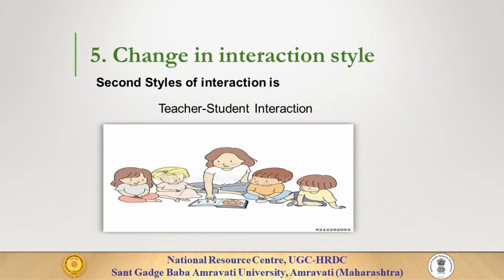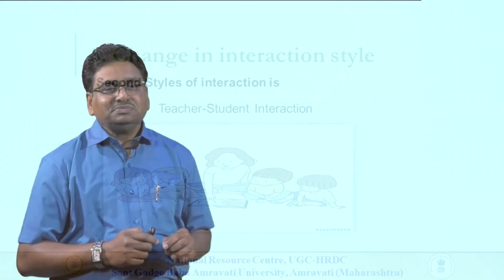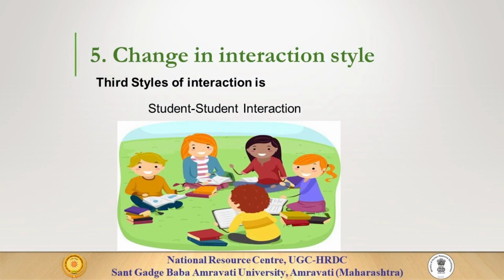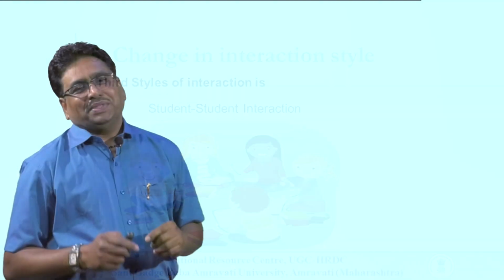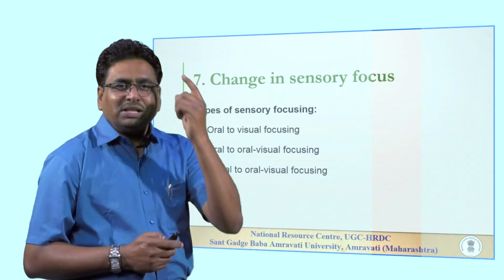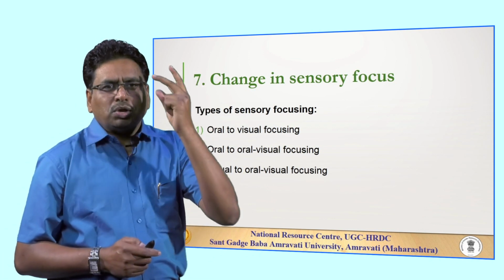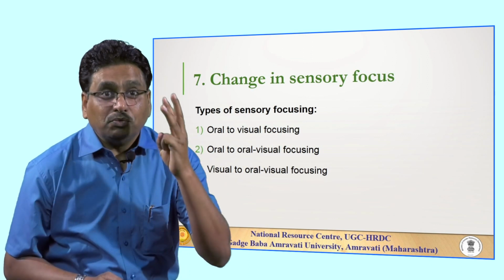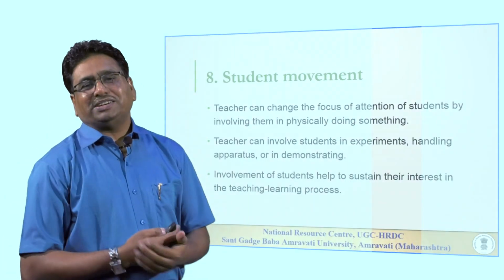Teaching skills: Stimulus Variation - Dr. Gajanan Gulhane